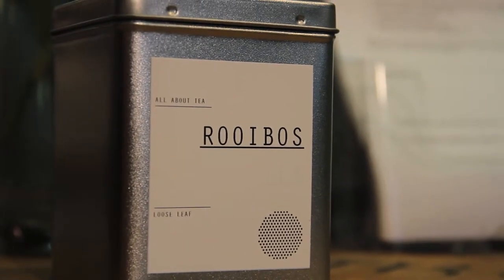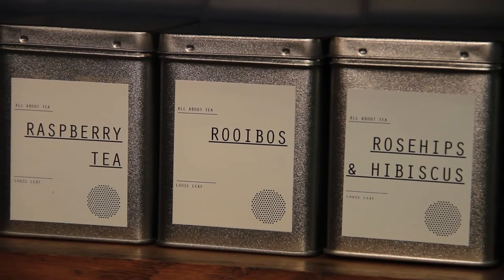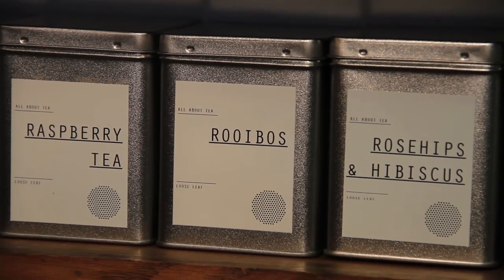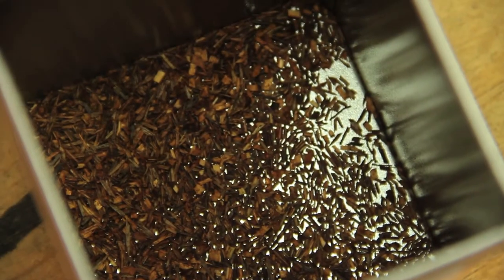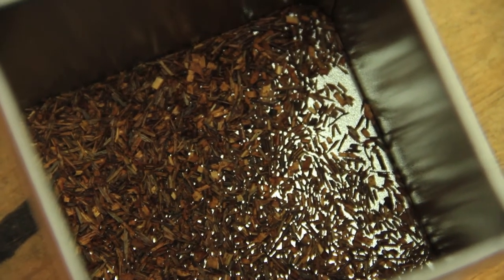Tea Descriptions - Rooibos TTV#33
A short video to describe Rooibos tea